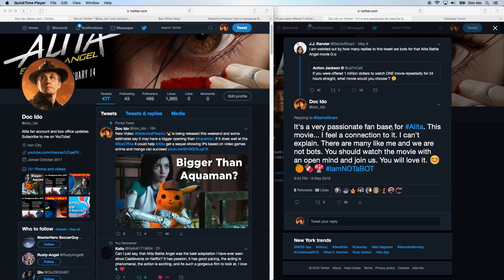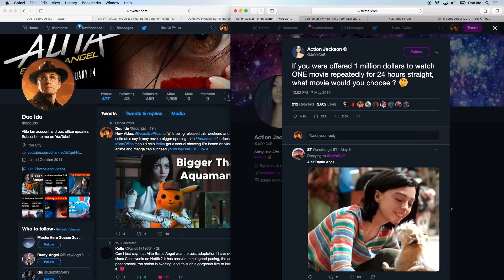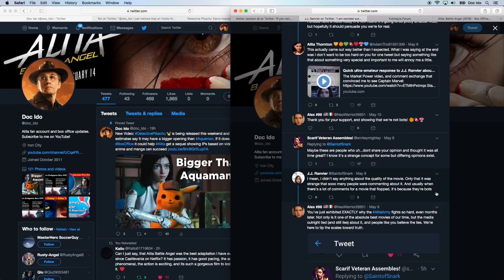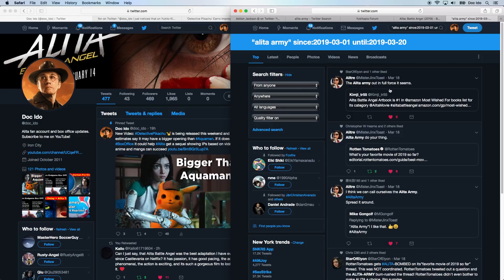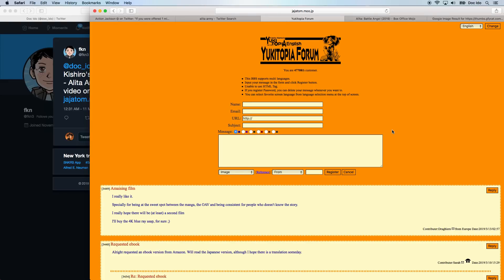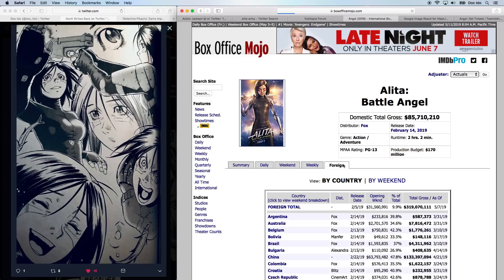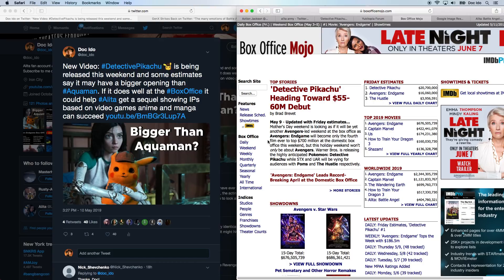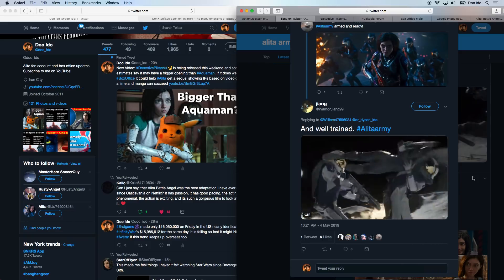Alita Army Loves Alita - We do NOT stand By in the Presence of Evil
"Alita Army" is a passionate fanbase of Alita: Battle Angel fans that positively support the movie and hope for a sequel to this amazing work by James Cameron and Robert Rodriguez.

Dr. Ido's Journal
Art Book
Alita Soundtrack
Alita Manga
Novels